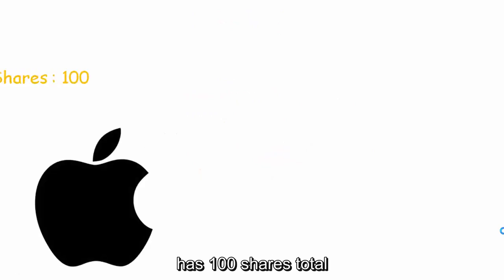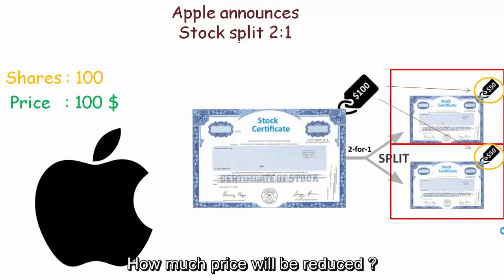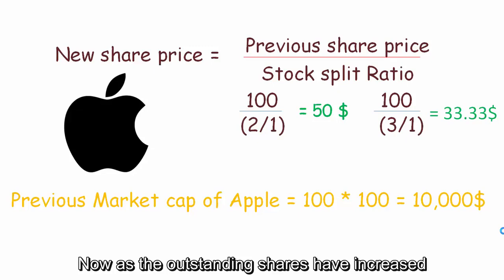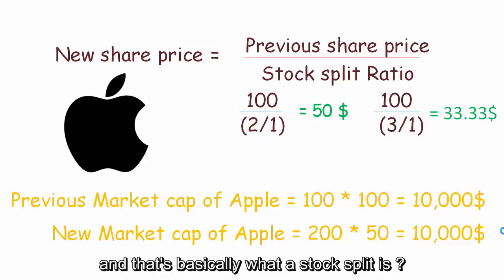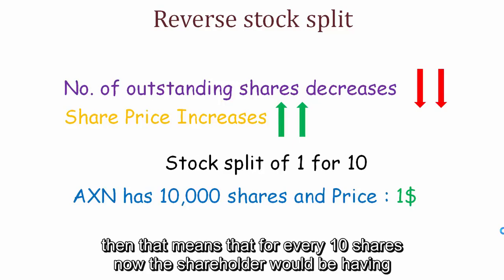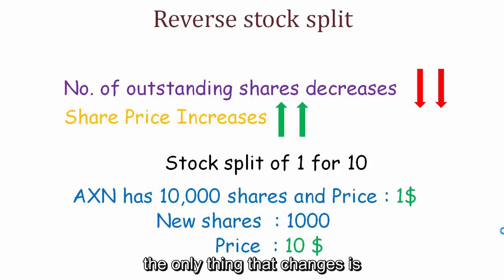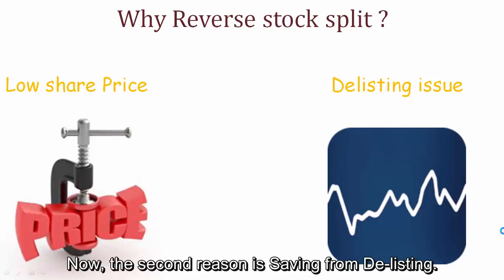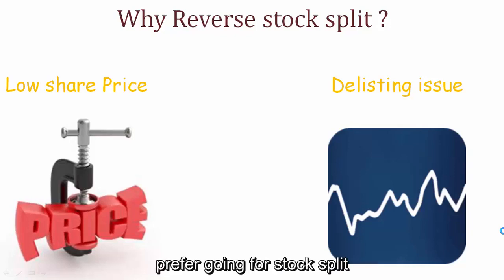What is a Stock split